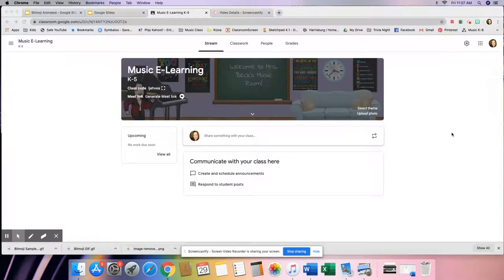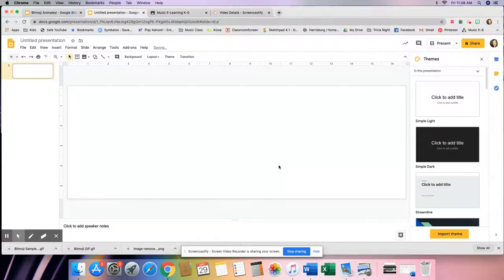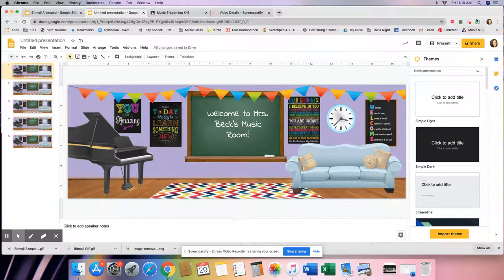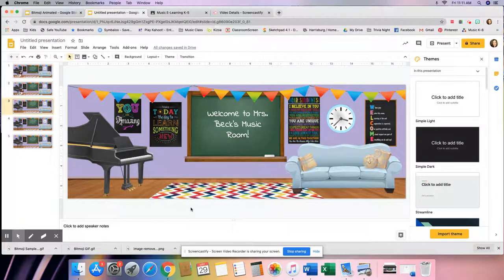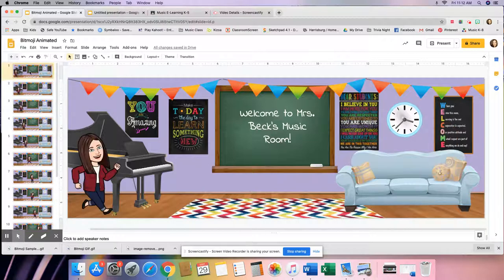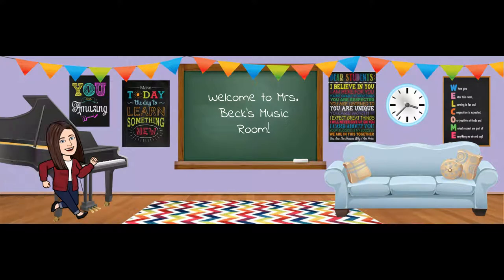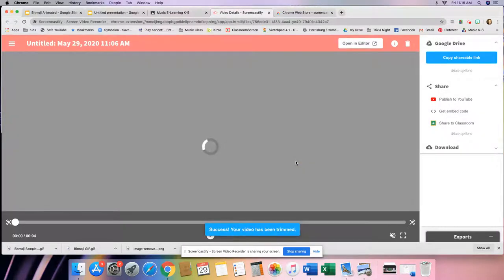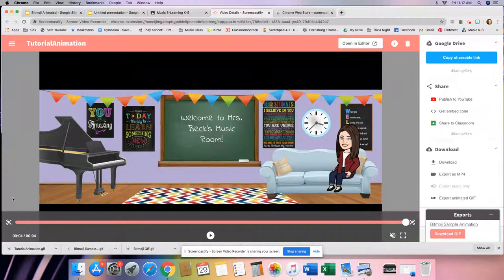How to Create an Animated GIF Google Classroom Header